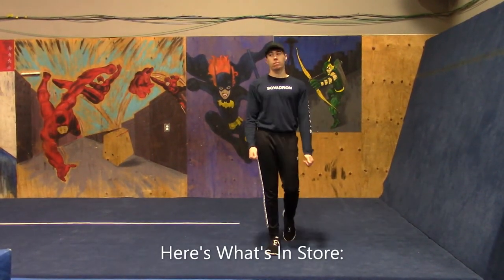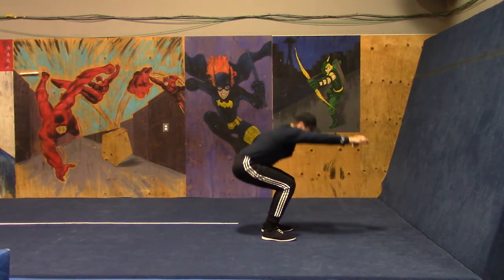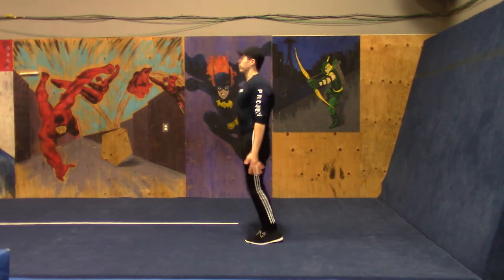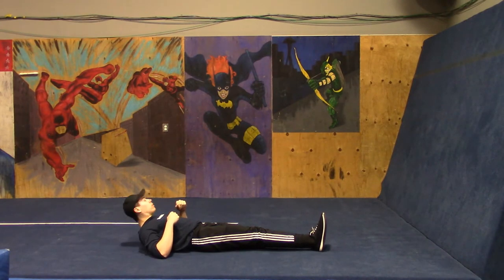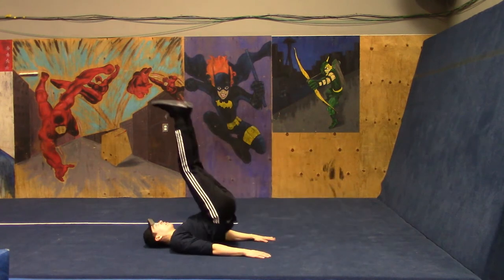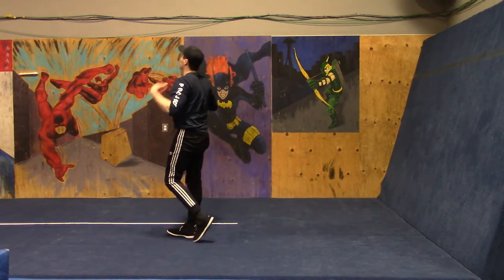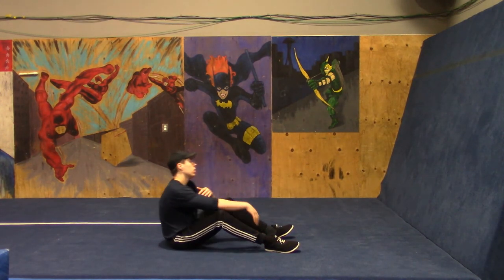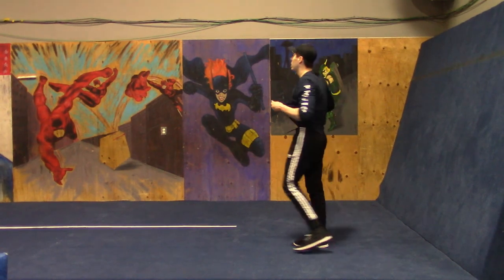One, Two, Three, Four Fitness Achieved With Just the Floor